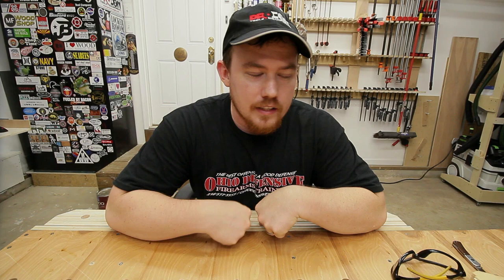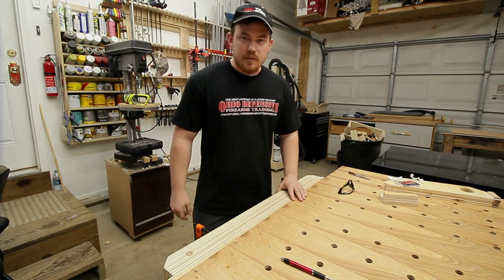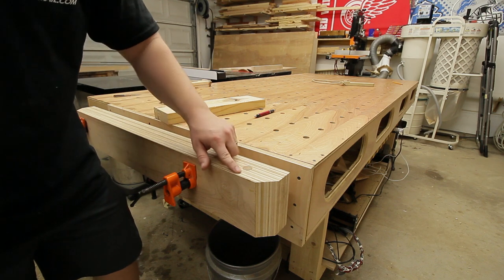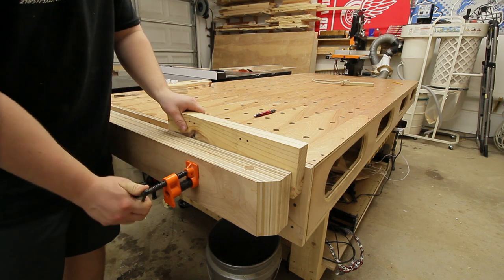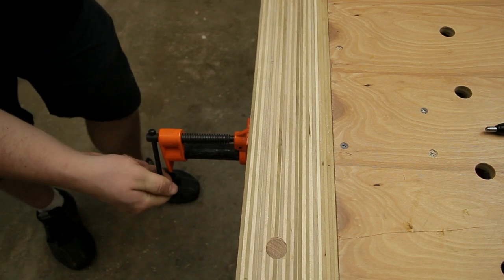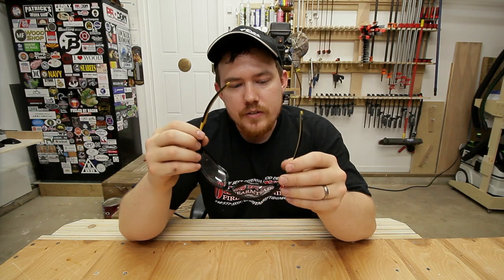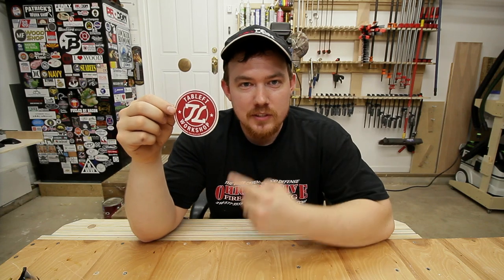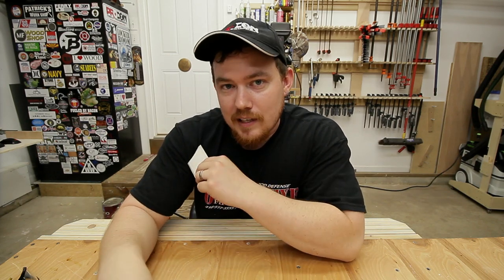Questions About The Vise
The safety glasses I use are a pretty nifty DeWalt pair. Purchasing these safety glasses or anything else through this Amazon link helps my friend Matthew Cremona who just recently had a baby. Well, his wife had the baby, not him. But I'm sure every little bit helps with a new addition to the family: